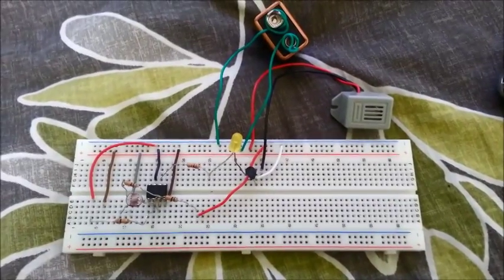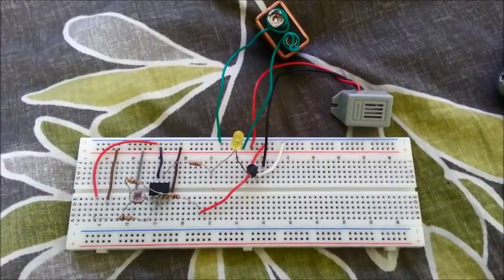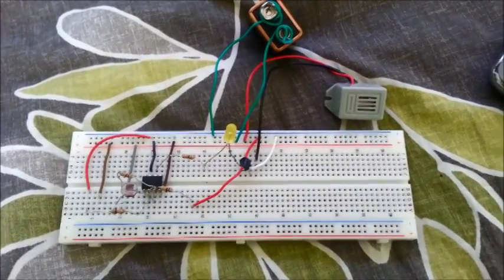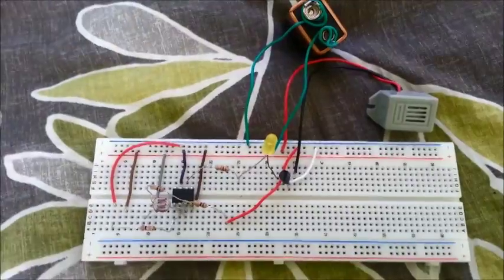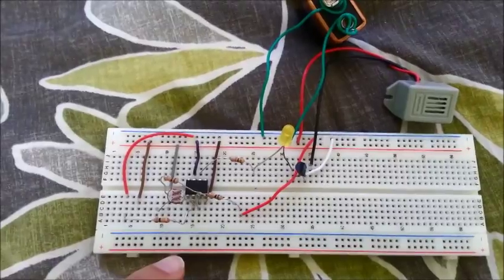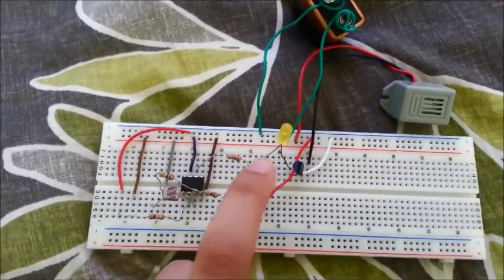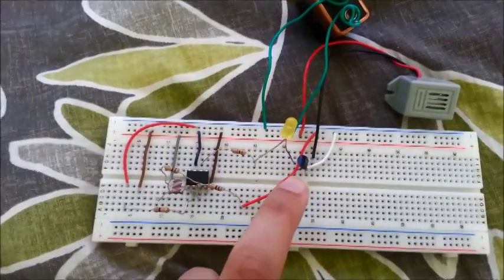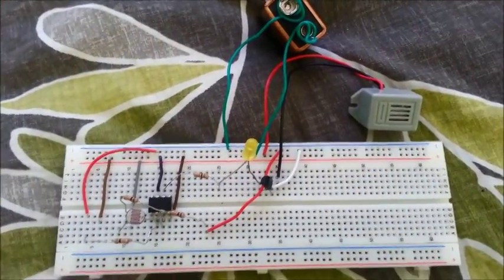ECP1 Shadow Alarm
This circuit is a simple shadow alarm that produces a loud beep when a shadow/darkness falls over it - this is by Nabeeha Abdul-Khadir